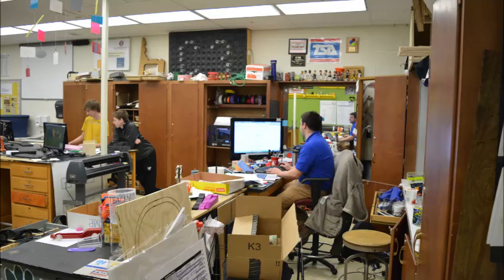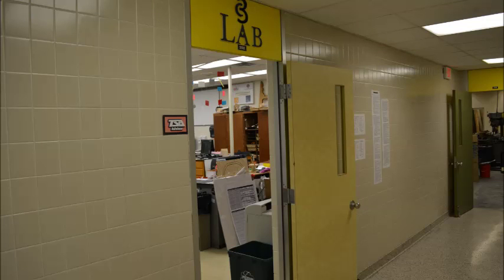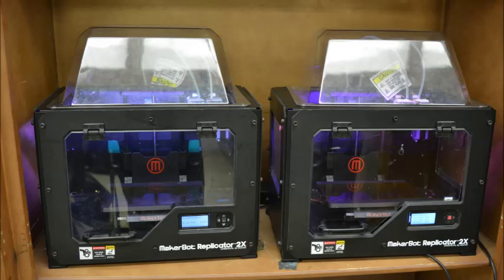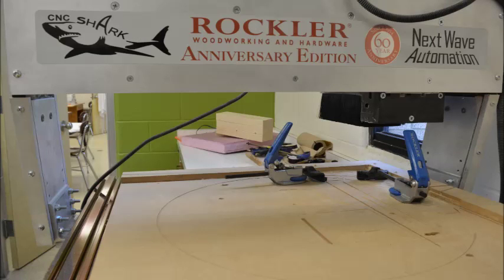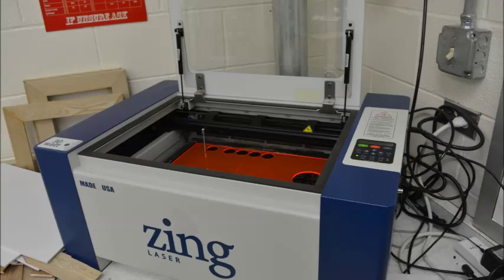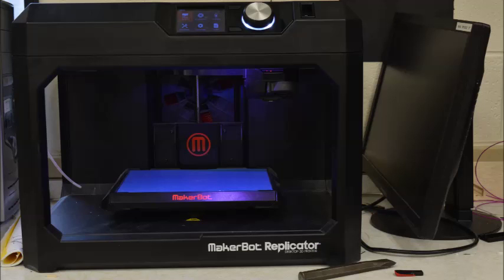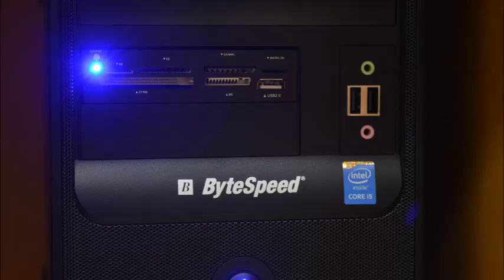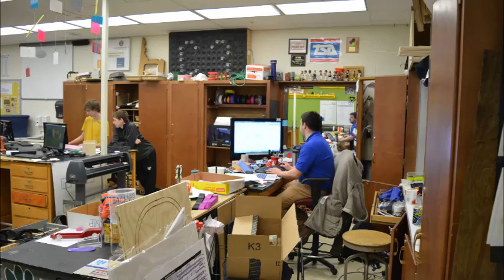Blackhawk C3 Lab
Blackhawk High Schools C3 lab description by Student Roger Diehl